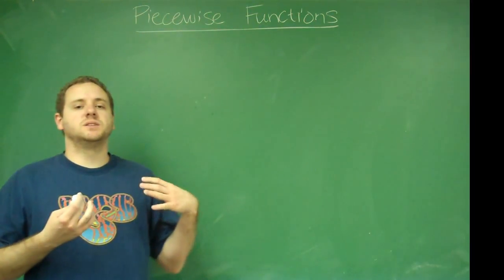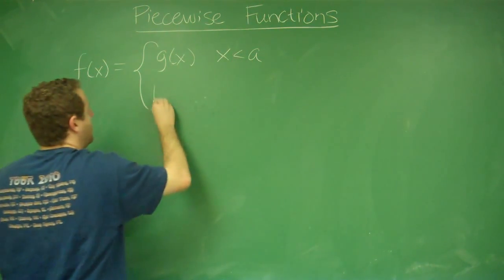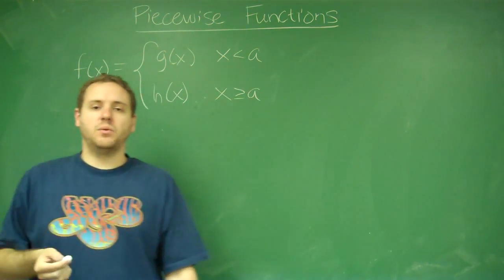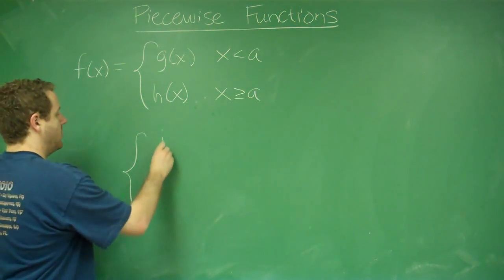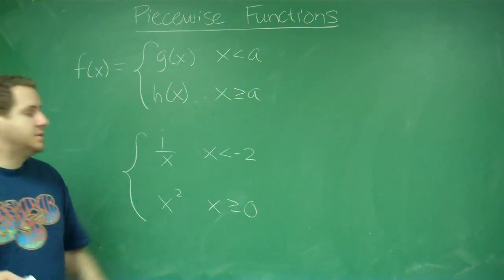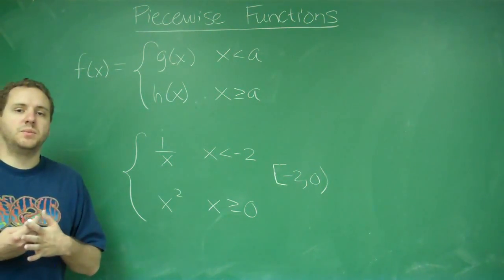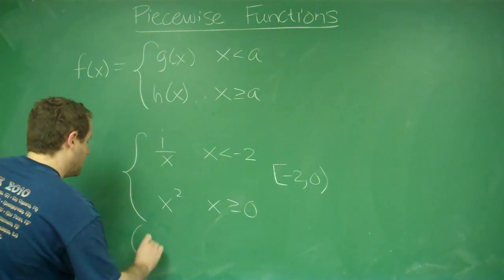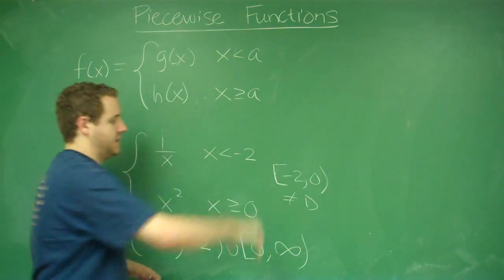Piecewise Functions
Concept video